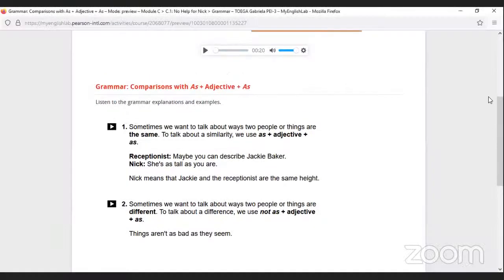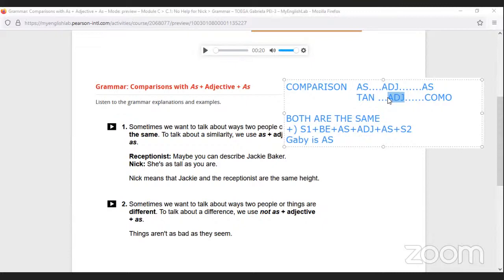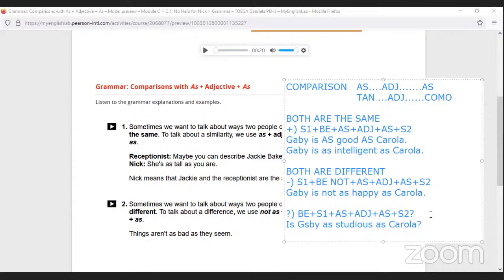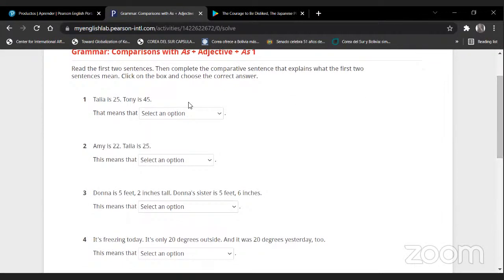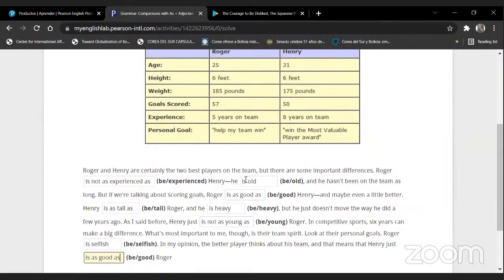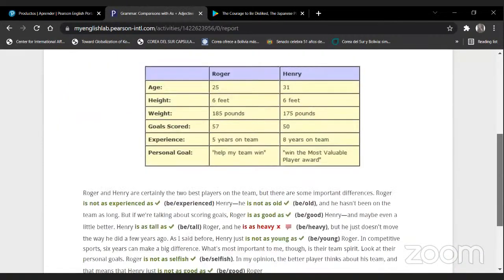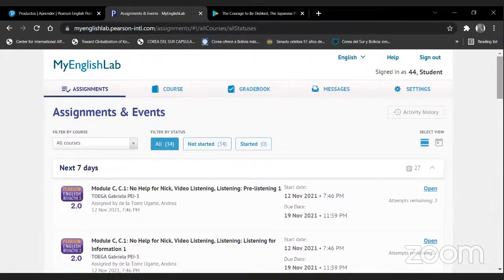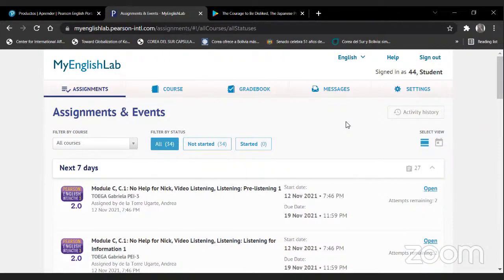2/8 TOEGAONEON51 1810-0111